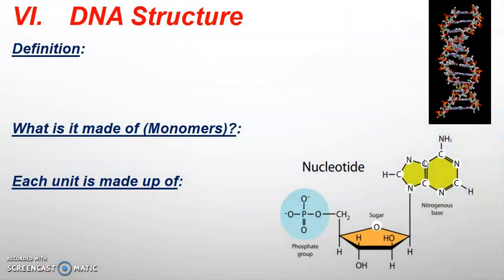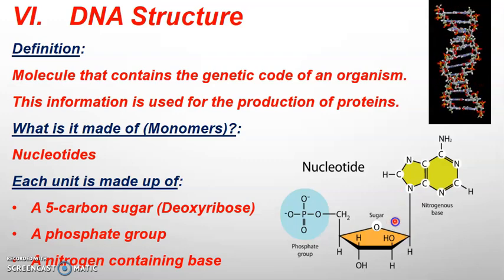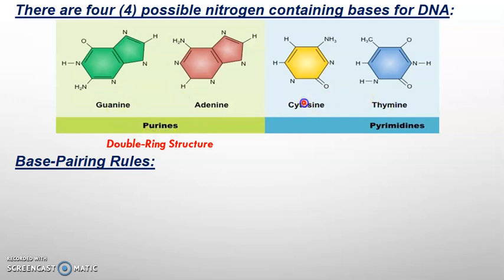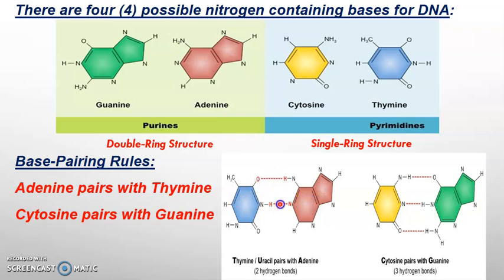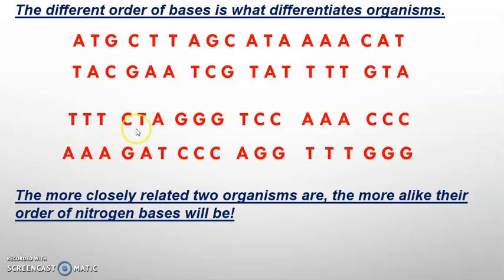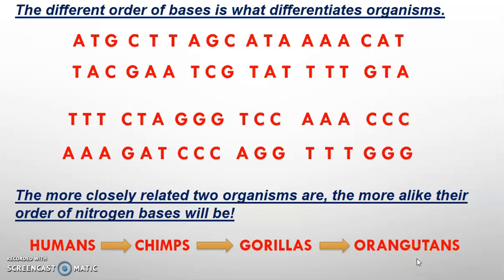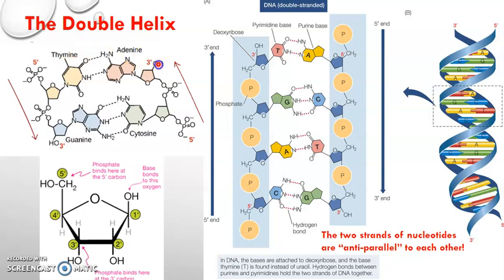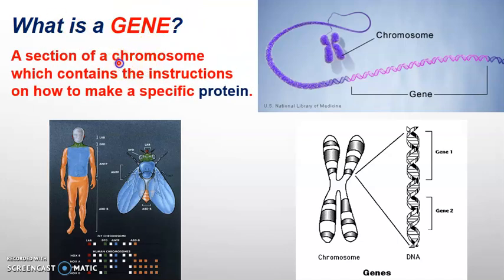Unit 6 - Lecture 4 - DNA Structure